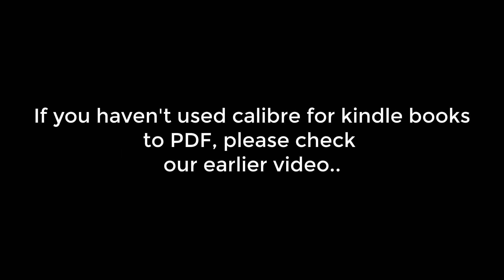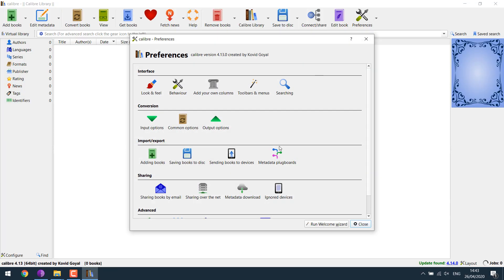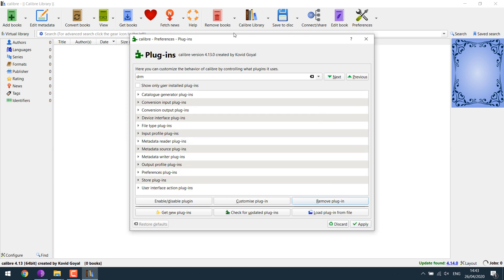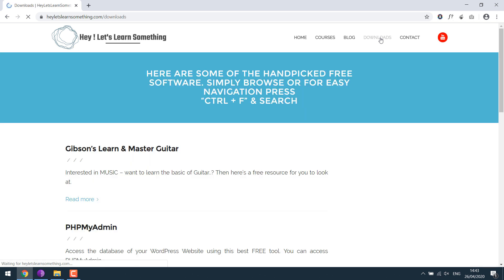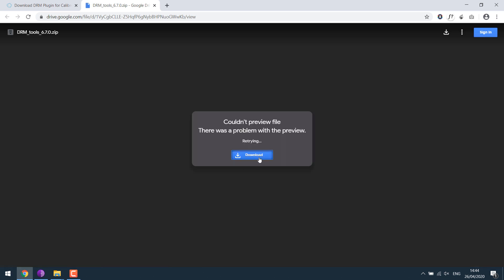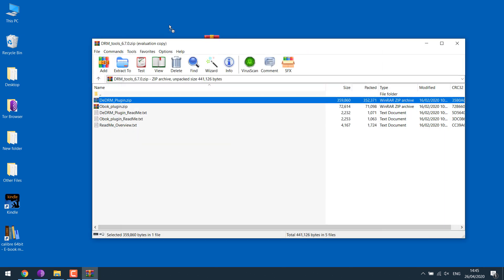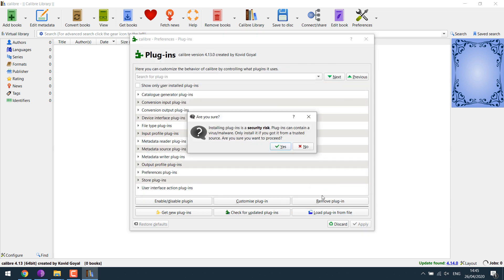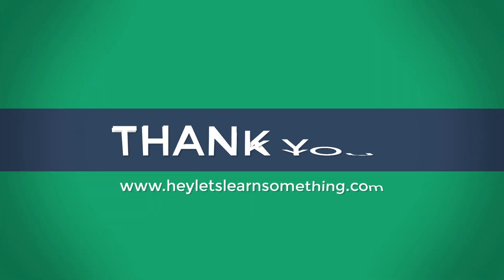Convert Kindle to PDF, update DRM plugin (2020 version), Calibre, remove locked by DRM or protection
This is the most updated version of DeDRM plugin. Absolutely free; update the old DRM to the new April 2020 release. This will assist you in getting removing DRM protection issue.

For those who are unsure how this works, please check our earlier tutorial video - "Convert Kindle Books to PDF using free software?" - You can directly follow the steps as in this earlier video and skip this tutorial because you can install the updated version of DeDRM.

FREE courses on WordPress (free for a month)

Start your YouTube Channel (from basics)